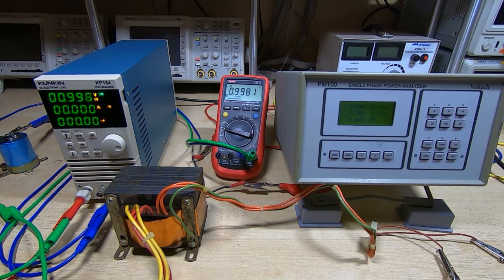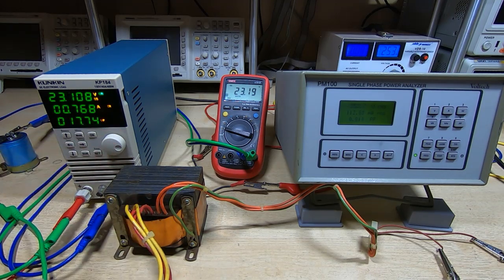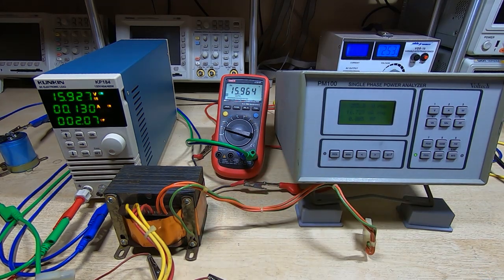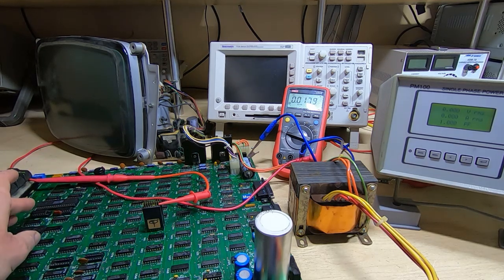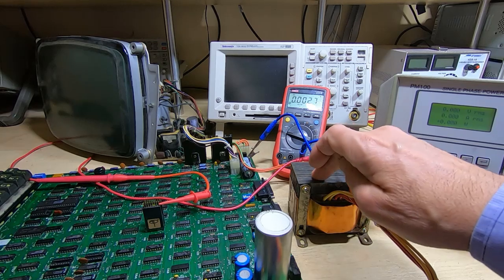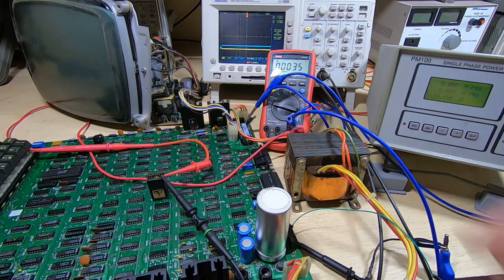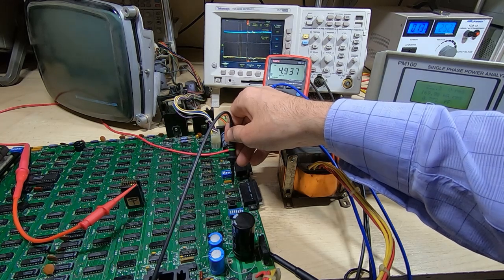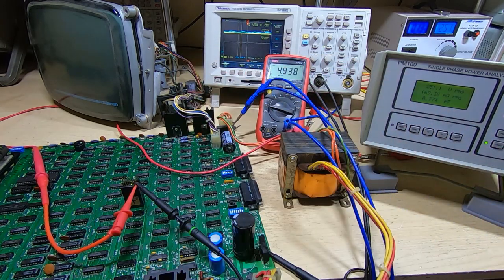ADM3 Transformer Rewind Part4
In this video I try connecting the rewound transformer to the ADM3A main board and CRT monitor to see if it works but I encounter a bit of a problem.